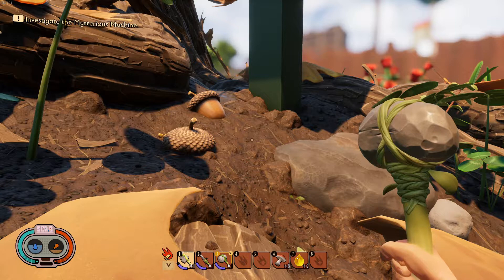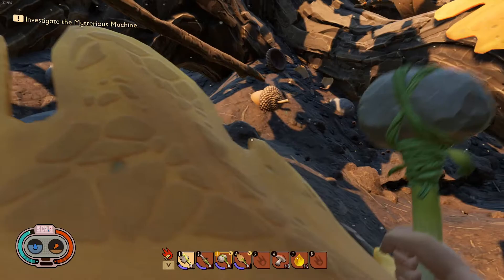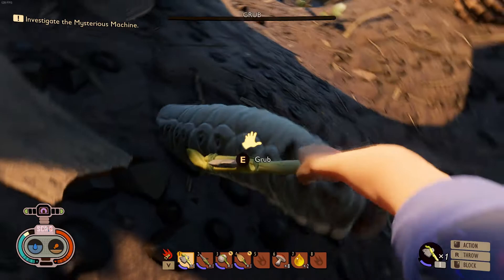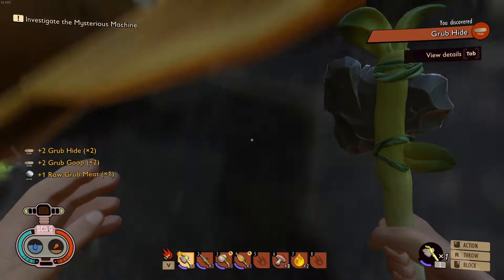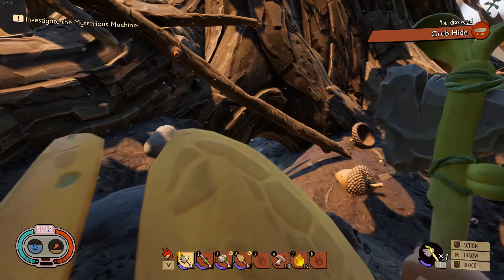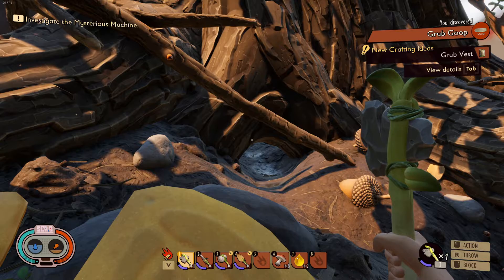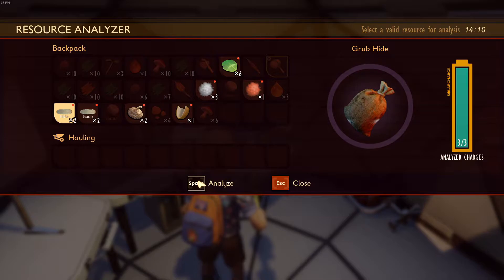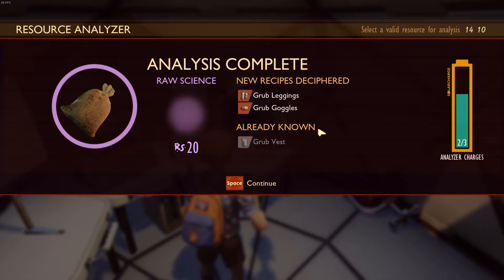How to Unlock Grub Armor | Grounded 🐞🕷